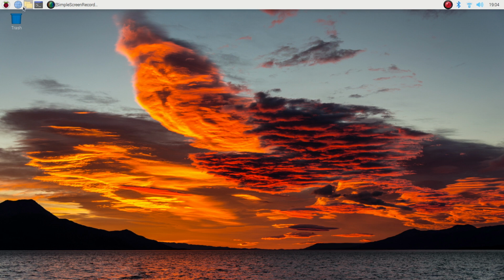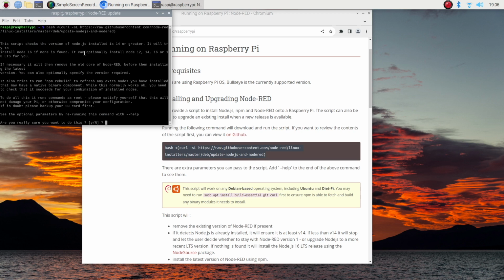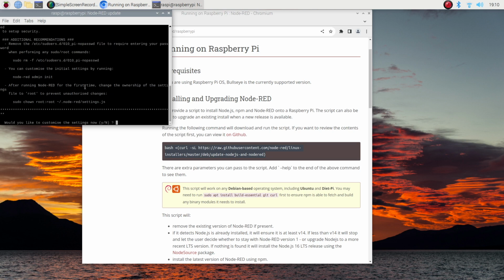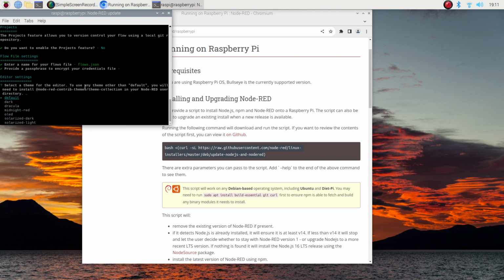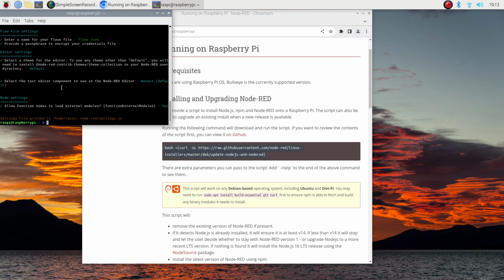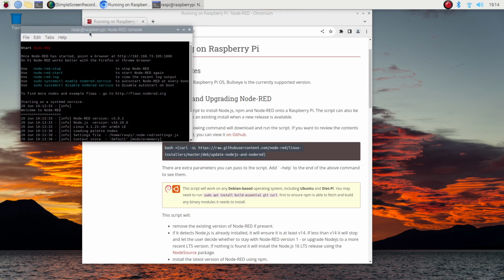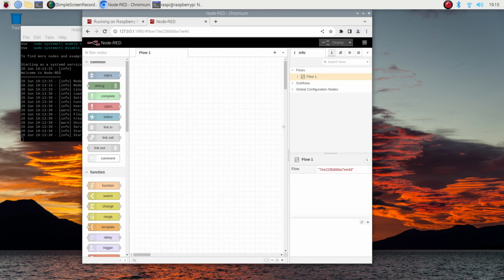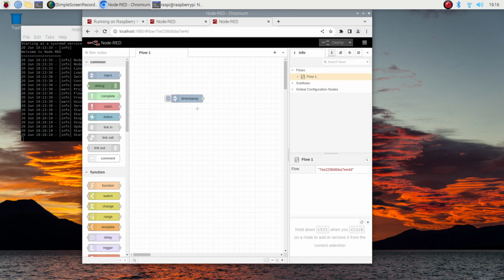How to install Node Red on Raspberry Pi - Installation & configuration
Install and configurate Node-RED on a Raspberry Pi. No matter if you're using a Raspberry Pi 4 or a Raspberry Pi 3B+ or any other version (except the pico), it's always the same process.
It will take you only a couple of minutes to install and set up node red on a raspberry pi.